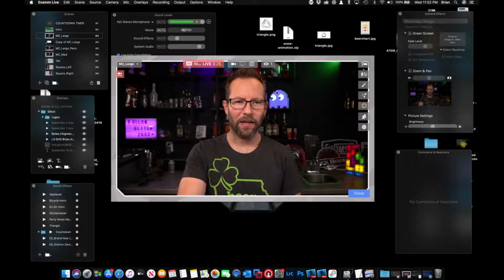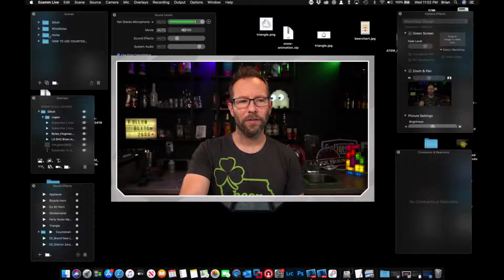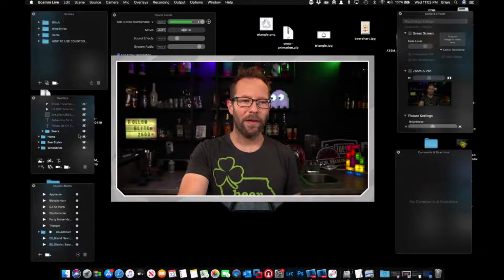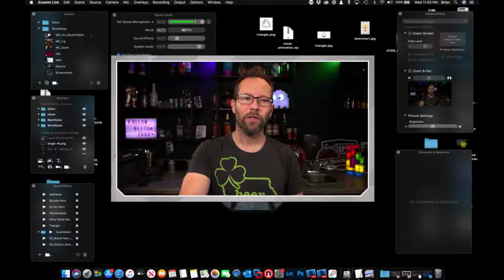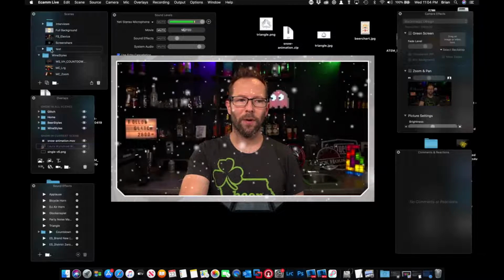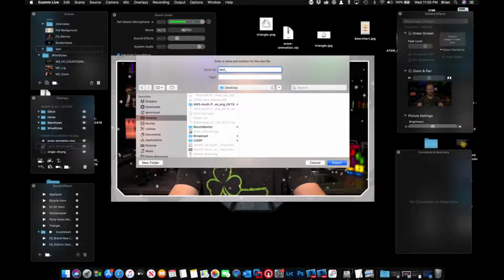Glitch Vlogmas 2020 - Day 23 - Organizing And Exporting Scenes In Ecamm Live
Today we are talking about organizing and exporting your scenes in Ecamm Live to make your livestream life easier!!